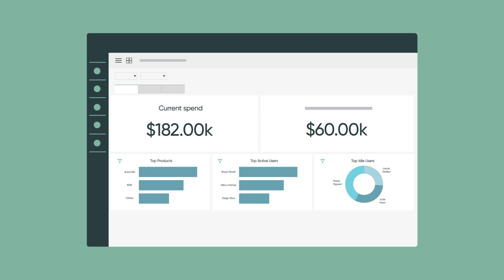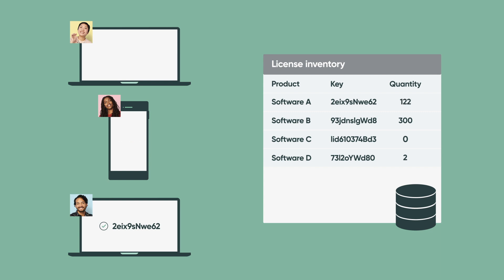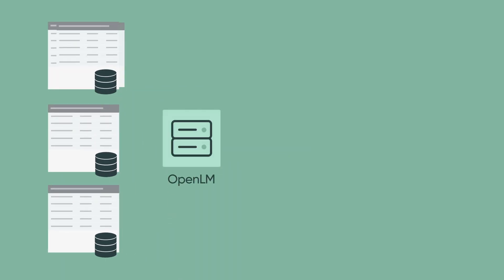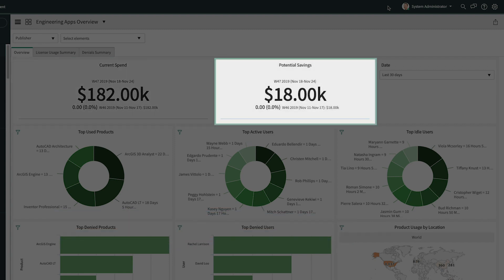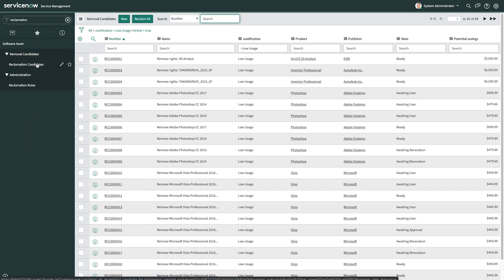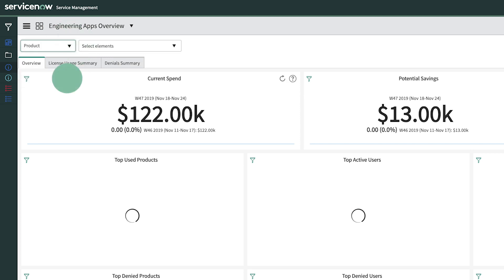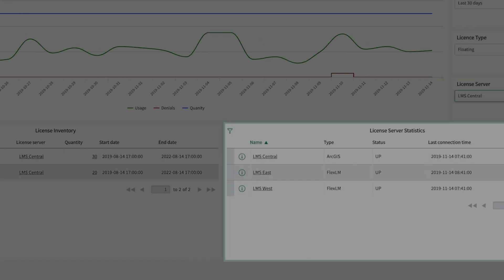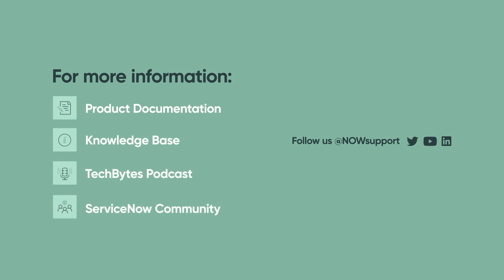Software Asset Management | Engineering license management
Provides an overview of Engineering License Management.

This video applies to UI16, the latest version of the user interface, in the Orlando release. It may apply to future releases as well.